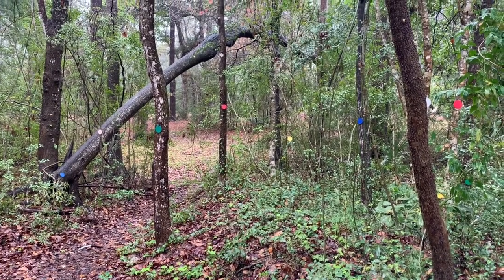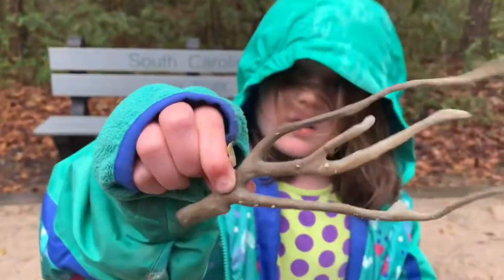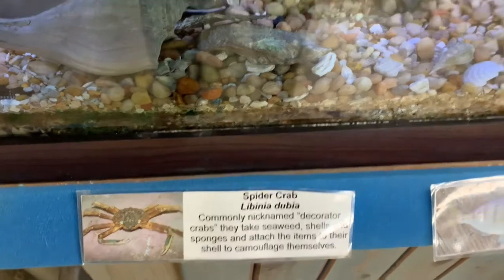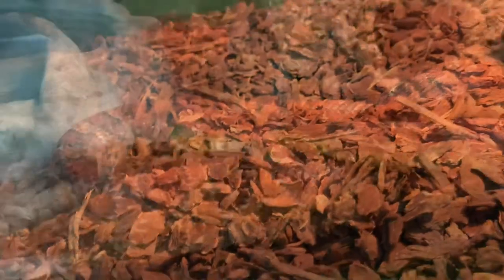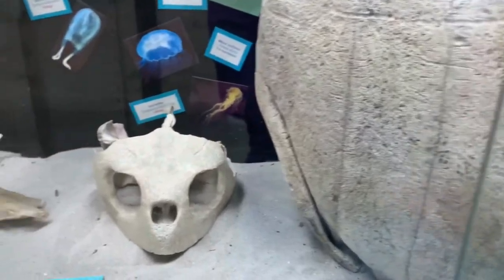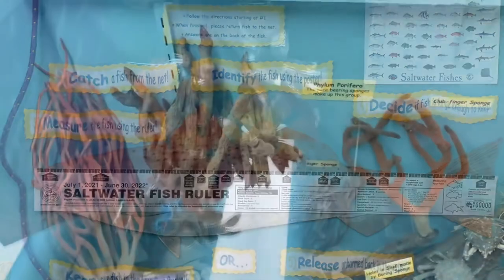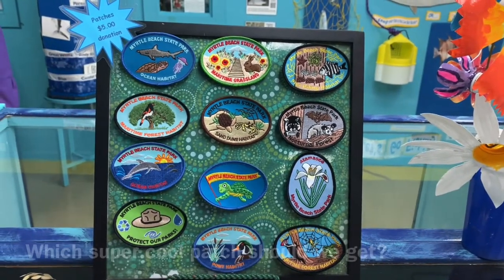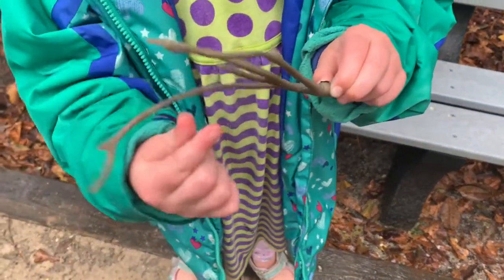Myrtle Beach State Park Nature Center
And we are back at Myrtle Beach State Park, this time for a return trip to their nature center: an aquarium and herpetarium classroom with on-site naturalists who can answer your questions. Just a short walk away from the plaground, beach and parking lot.

Facebook: Team Carter Family Adventures page

Blog: teamcarter.team (Team Carter's Big Adventure, on Wordpress)